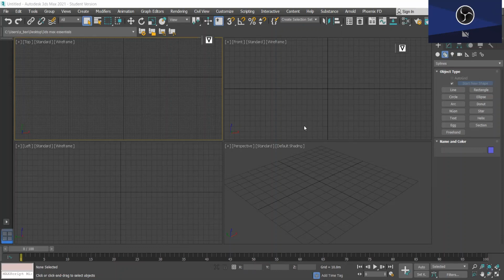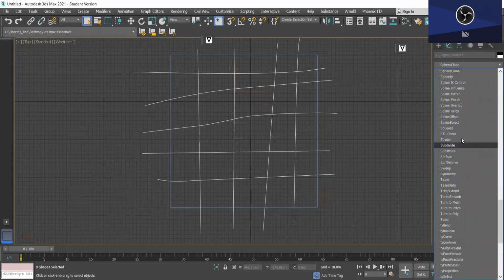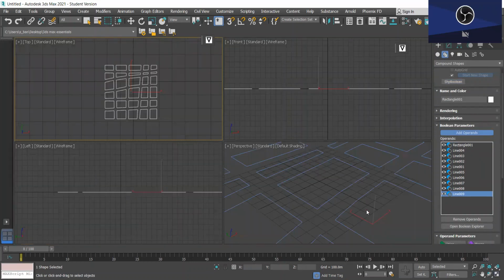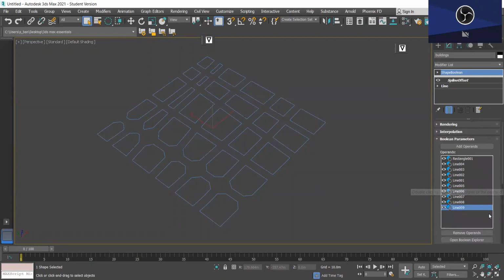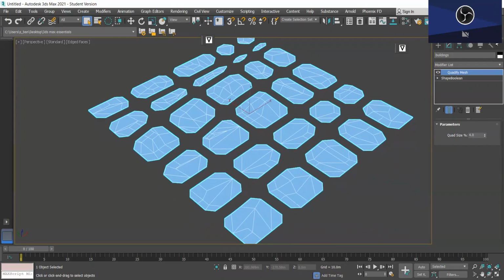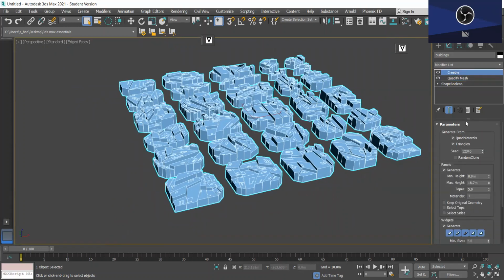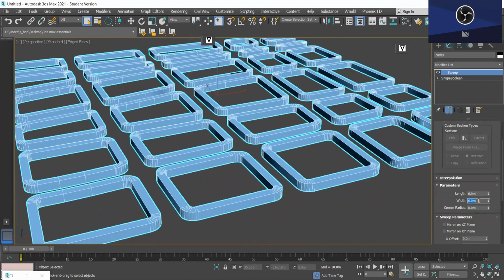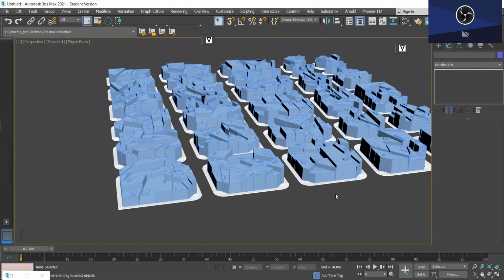1 City Model using Greeble Modifier - 3ds Max